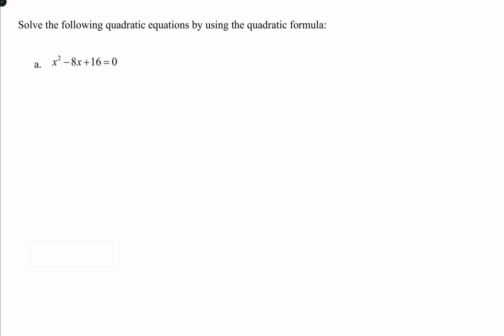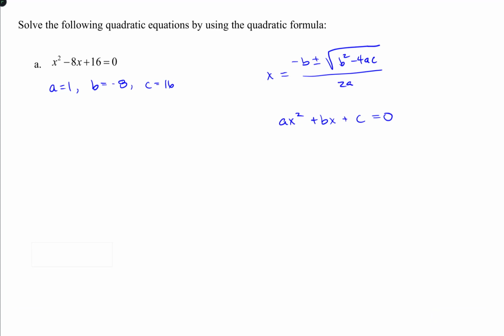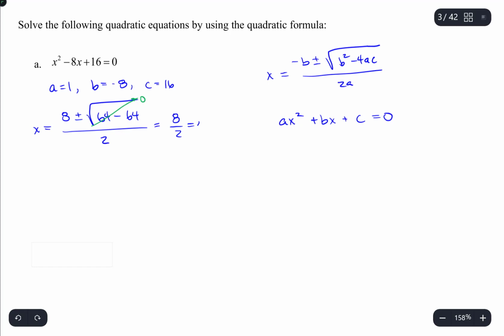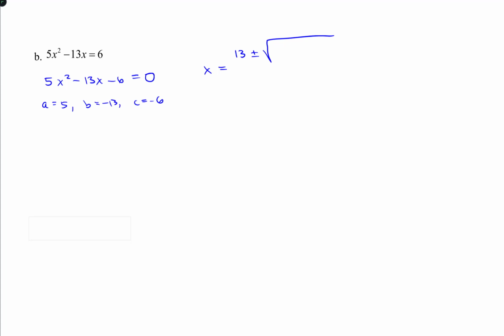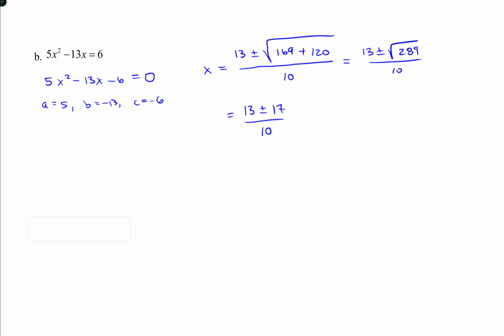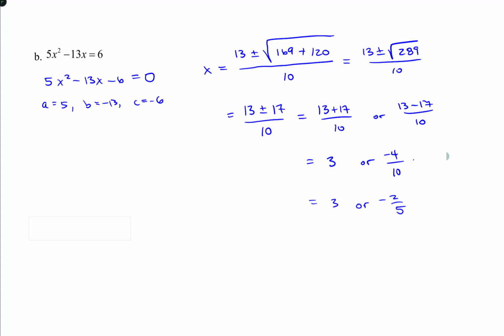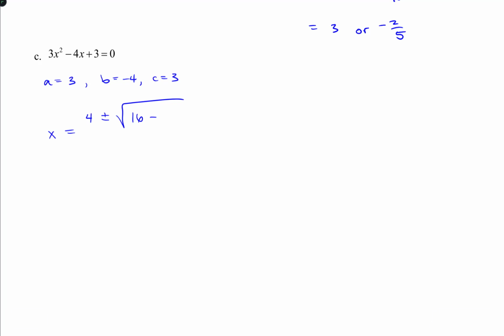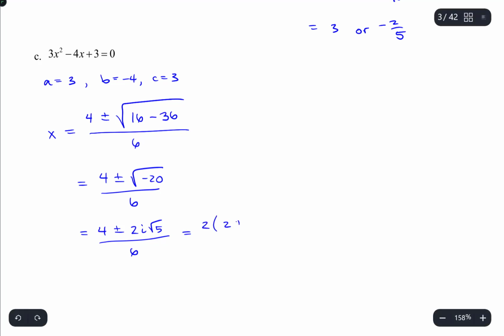Quadratic Functions: Solving Equations 1